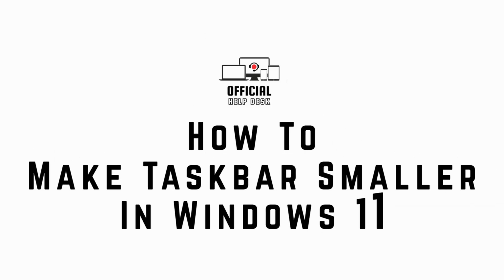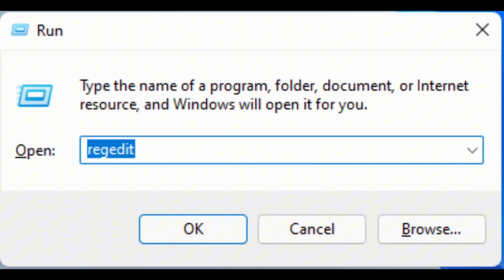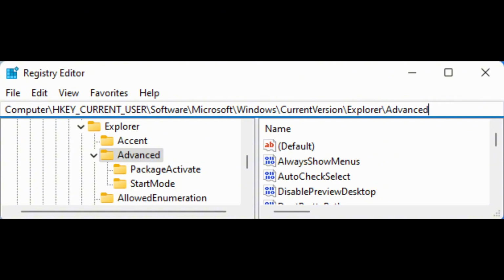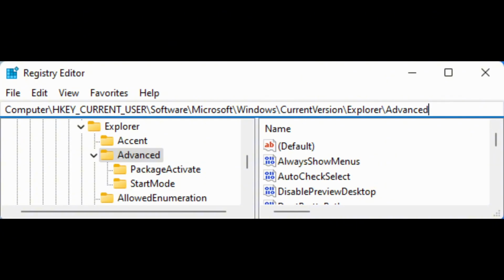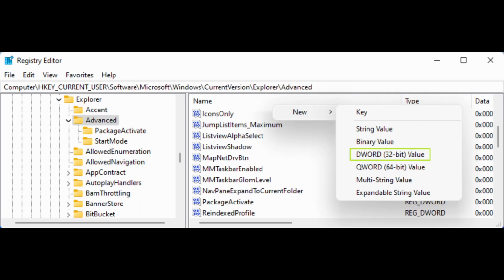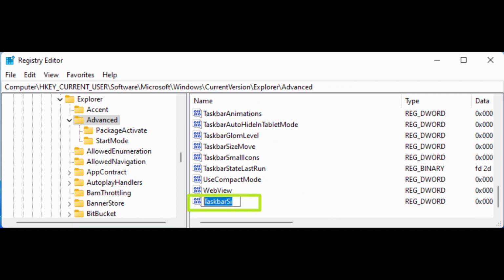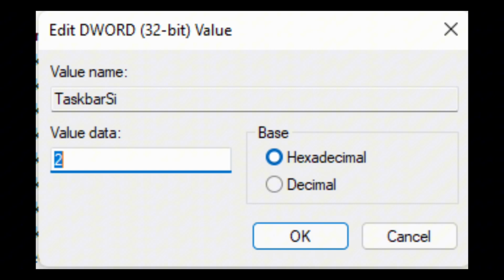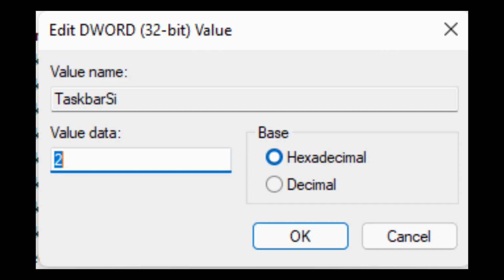(2024) How to Make TASKBAR SMALLER in Windows 11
To make the taskbar smaller in Windows 11 in 2024, follow these key steps:

Key Steps to Make Taskbar Smaller in Windows 11 in 2024:

🖥️ Windows 11 allows you to adjust the taskbar size to your preference. Here's how to make it smaller:

Timestamps:
0:00 - Introduction
0:05 - How to Make Taskbar Smaller in Windows 11 (2024)
0:10 - Step-by-Step Guide

Please note that the appearance and customization options in Windows may change with updates, so refer to the latest Windows 11 settings for the most accurate instructions.